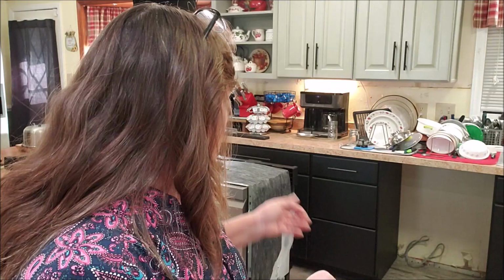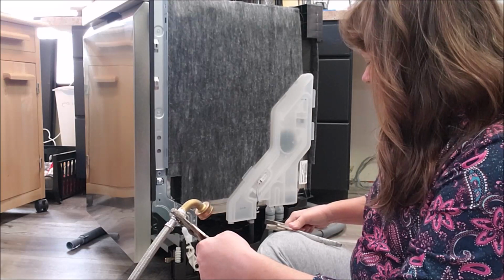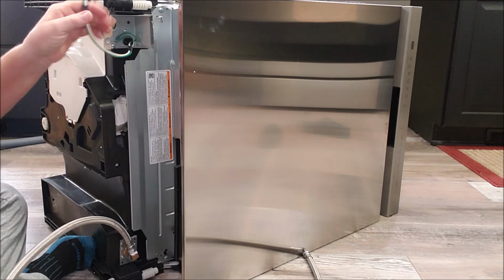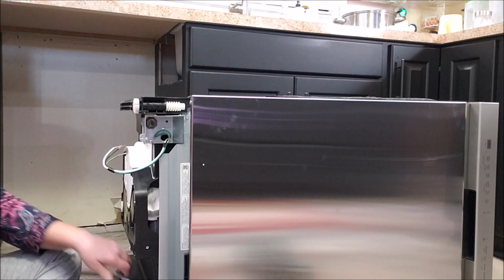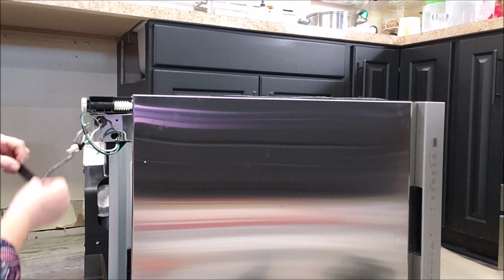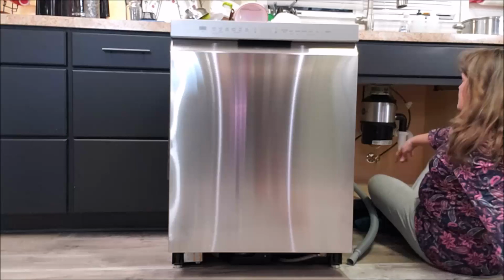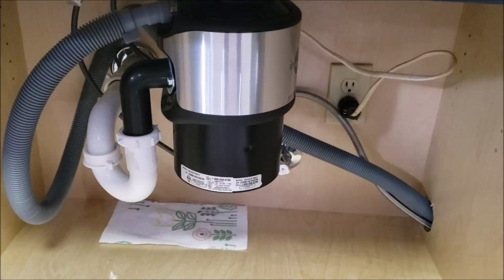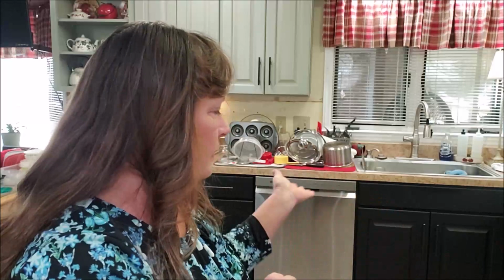Installing A Dishwasher: Easy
How I installed my new dishwasher: No Leaks!

Below are some great products that can be purchased on Amazon. Many are in use around our homestead, garden and kitchen. We will only promote products we use or can feel good about recommending.
** Denotes products we own.

For The Garden:
**100 Pc Plant Labels
**2 Pk Garden Marker Pens
**Soil Moisture Meter
20 Pk Seed Start Kit
11 Pk Heirloom Seeds
**Hori Garden Knife
**PVC Clamps for Row Covers
**Bug Ball Kit
**Live Lady Bugs, For Aphid Control
**Outdoor Sunshade
**Ground Fabric / Weed Barrier
**Ground Fabric Staples
**Heat Mat w/ Thermostat Controller

For The Kitchen:
**Excalibur 9 Tray Dehydrator
**Silicone Dehydrator Trays
**Thermometer Strips For Kombucha 4 Pk
**Food Saver Vac Lids Attachments
Our actual Food Saver Machine is dated and no longer available to purchase new.
**Dissolvable Labels for jars
**Wincrest Buttermilk Powder
**Hoosier Hill Farm Heavy Cream Powder
**Presto Pressure Canner
**Lodge Cast Iron Dutch Oven
**3 Pc Rubber Spatulas
**Plastic Canning Jar Lids
Plants Coffee Mug
Cookbook Stand
3 Pc Garlic Press
Wet My Plants Dish Towel
Jar Spatula

For Your Animals:
**Chick Brooder Warming Hut

Tools:
**Dremel Versa Tool

Books:
(My Published Book)
Backyard Chicken and Egg Collection Journal